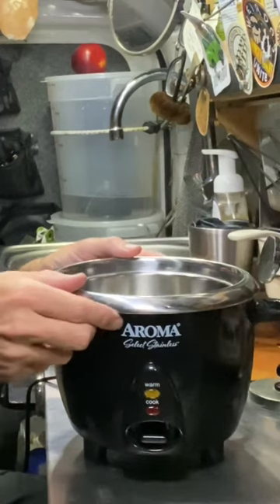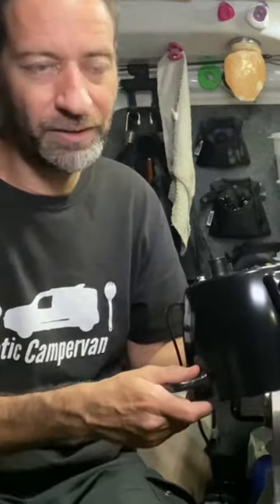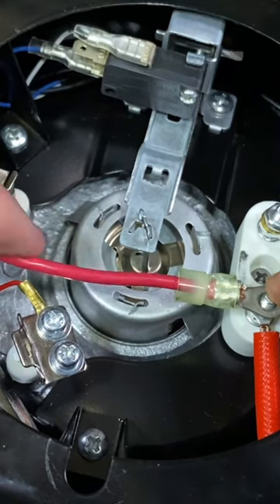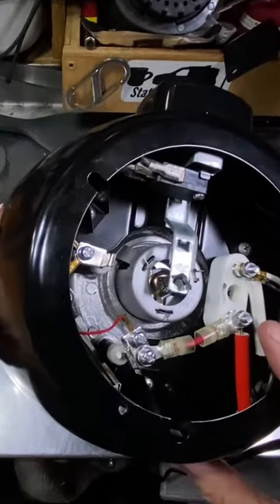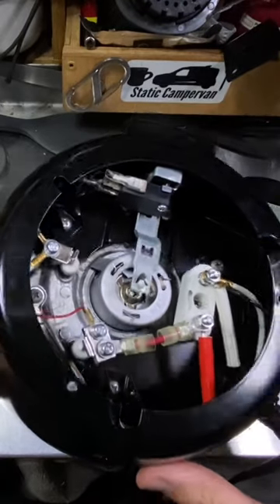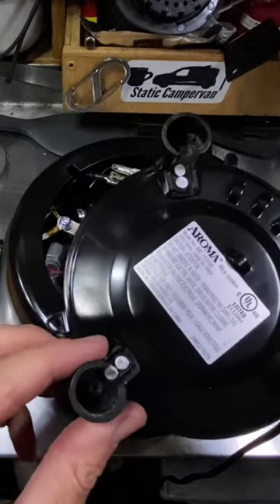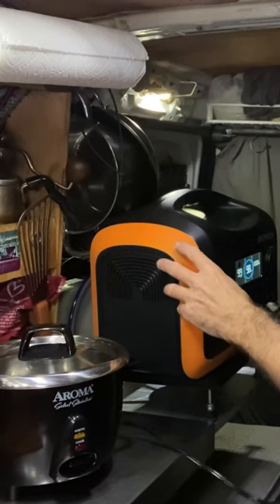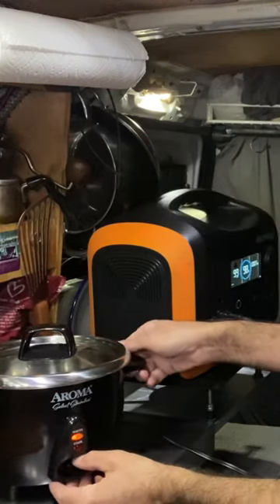Fixing my broken Electric Rice Cooker. Will we see sparks?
Fixing an Aroma Electric Rice Cooker
My new rice cooker needs a new thermal fuse. But instead of replacing the fuse, I used a wire instead.
I’m not suggesting you fix your rice cooker this way. But it is a simple fix to a very common problem.